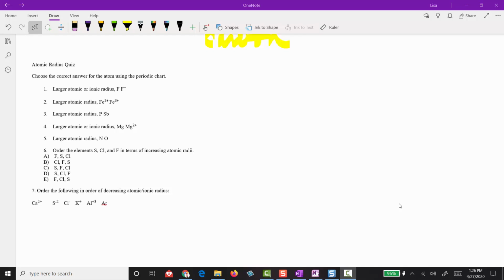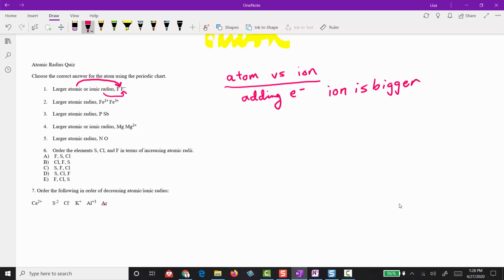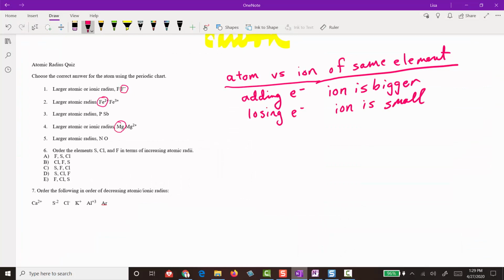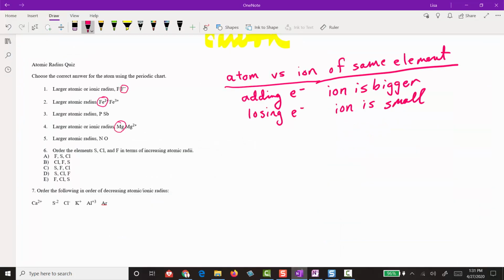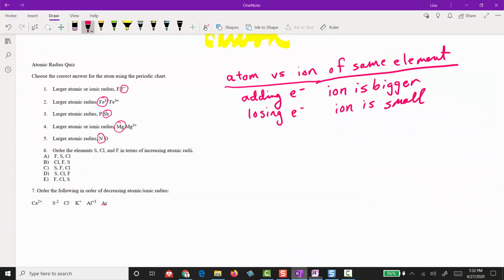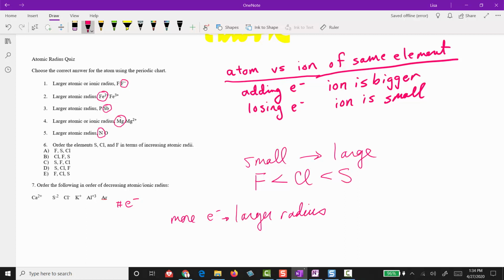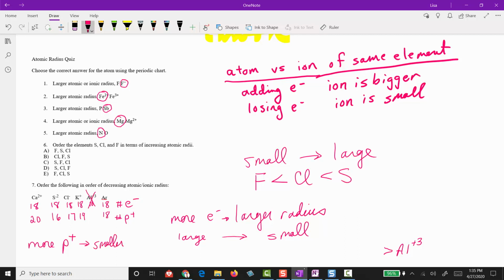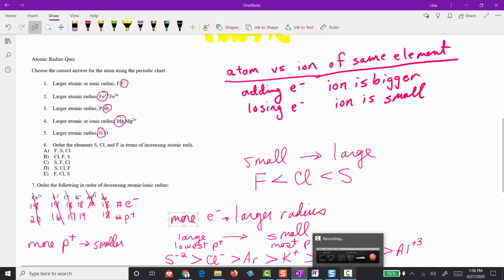atomic radius question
summary of atomic radius questions